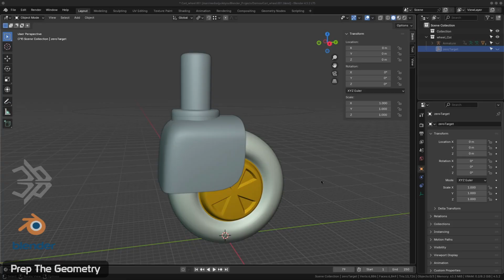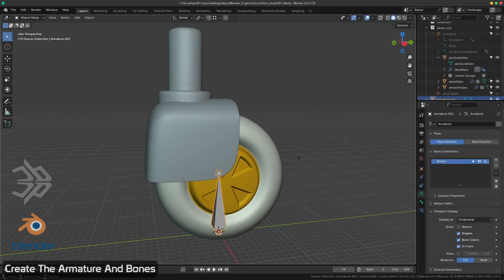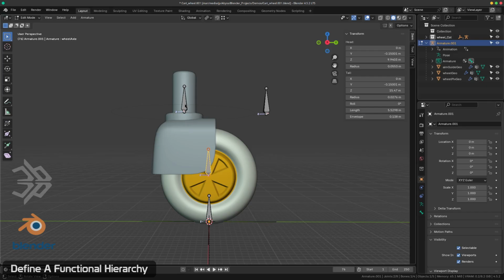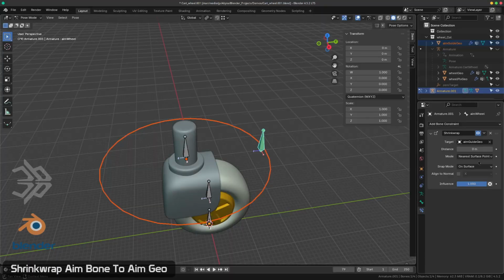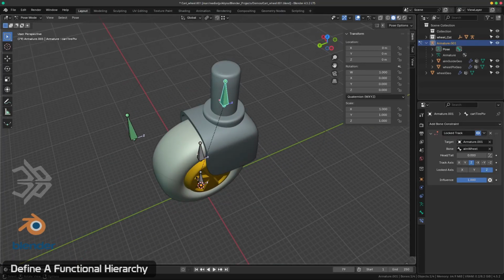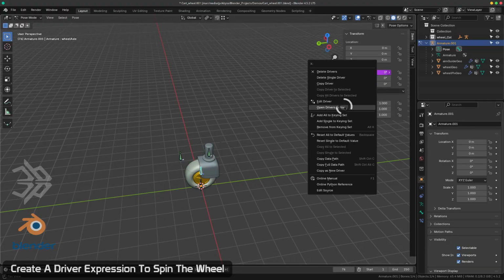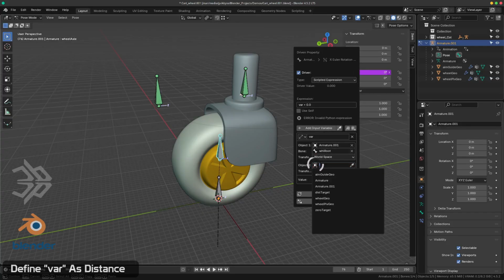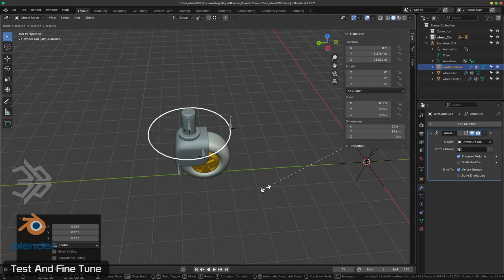Semi Dynamic Cart Wheel in Blender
This tutorial details how to create a semi-dynamic wheel for something like a shopping cart or dolly. The result simulates the realistic behavior seen on those kinds of wheels. I've made something similar for Maya, but the Blender version is a bit more animation friendly in its basic behavior.

It is 16 minutes long and hopefully filled with useful tips, including a simple example of wheel spin automation, relative to distance, instead of direction.